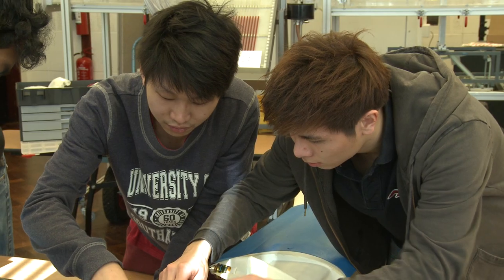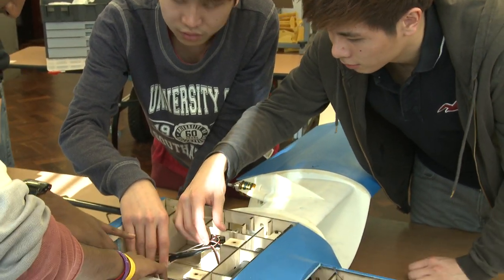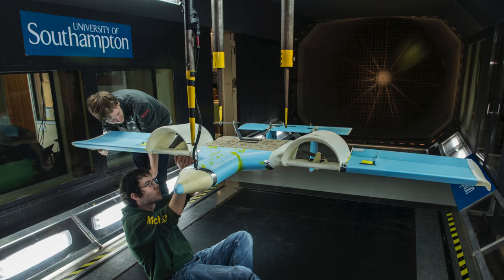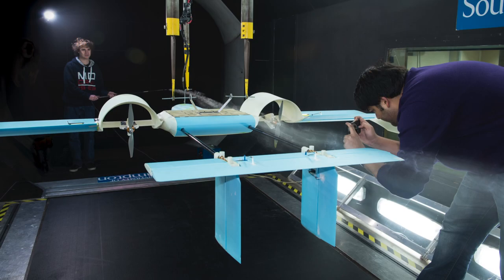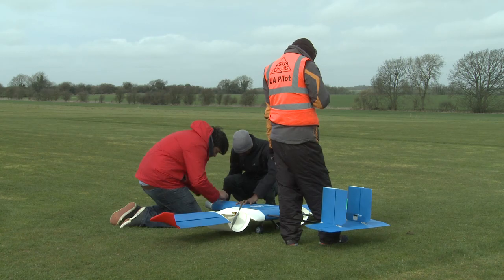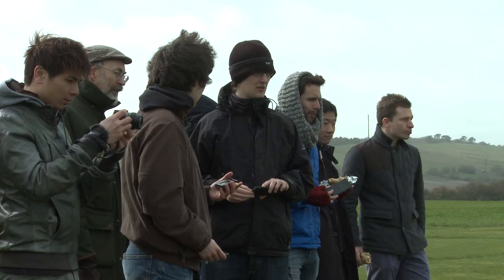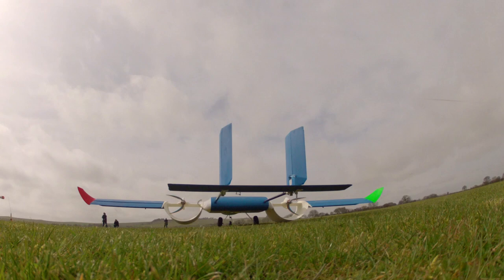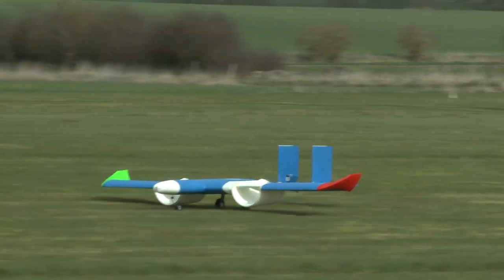Designing An Unmanned Air Vehicle - Aeronautics and Astronautics Group Design Project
Aeronautics and Astronautics students were set the challenge to design and build an unmanned air vehicle for their final year group design project.